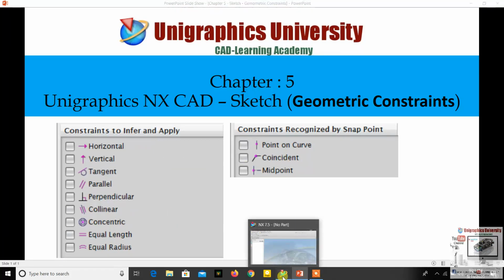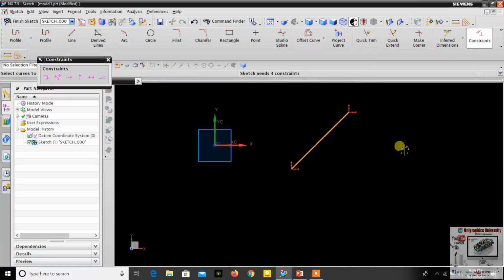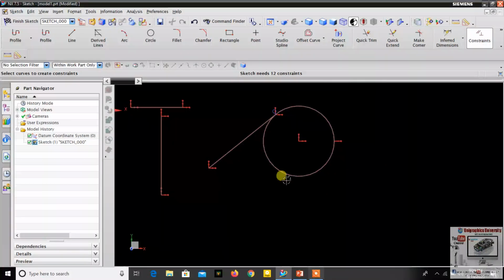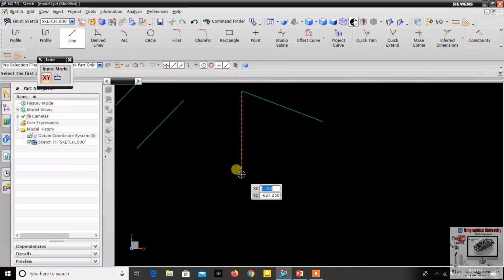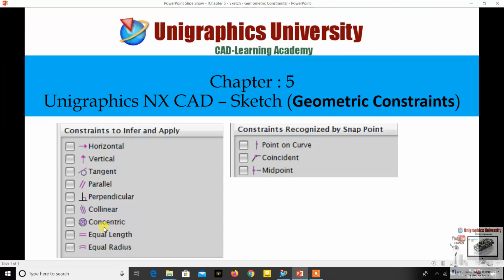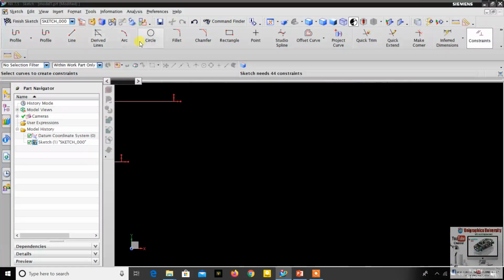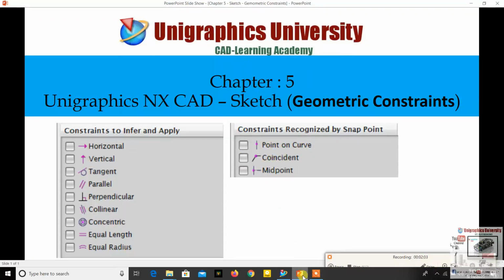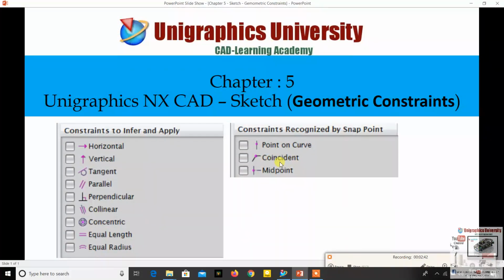Chapter 5 I Unigraphics NX CAD Sketch I Geometric Constraints I Unigraphics University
This video tutorials about Unigraphics NX Sketch  Geometric Constraints Comments